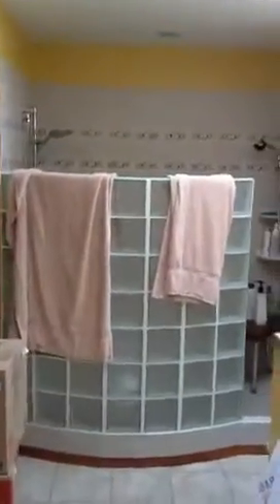Stacy and Jackie's new house